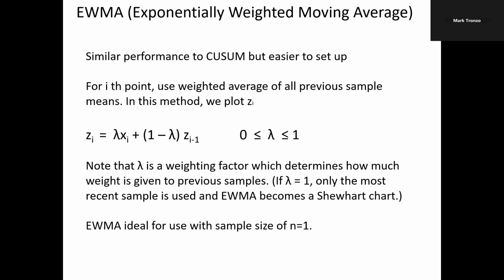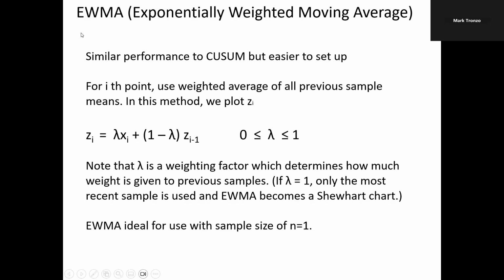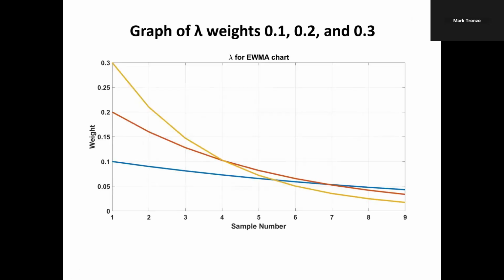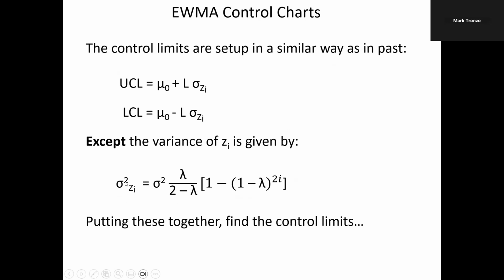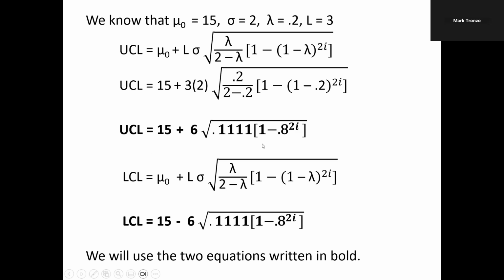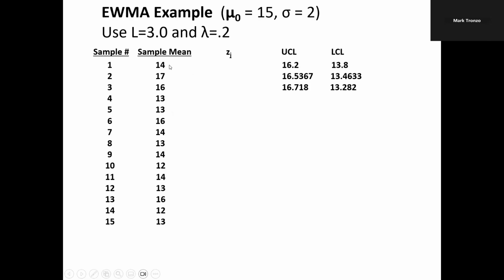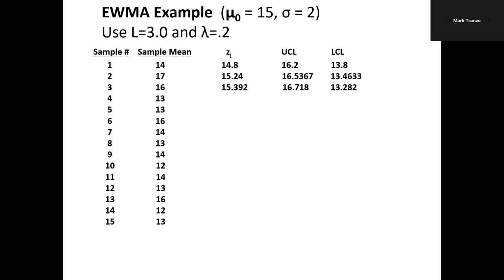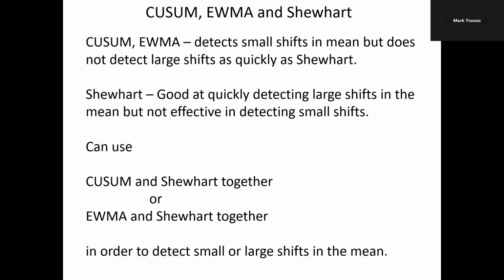Quality Control: EWMA Charts (Exponentially Weighted Average Control Charts)